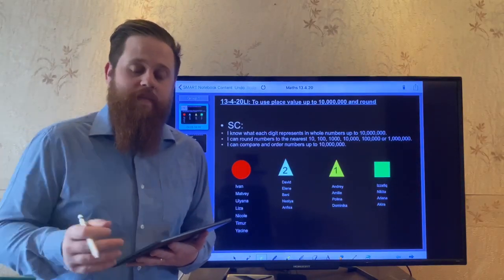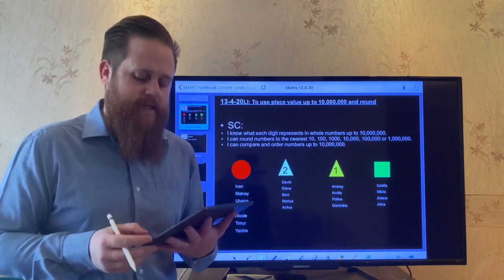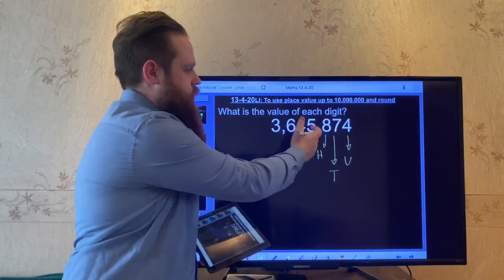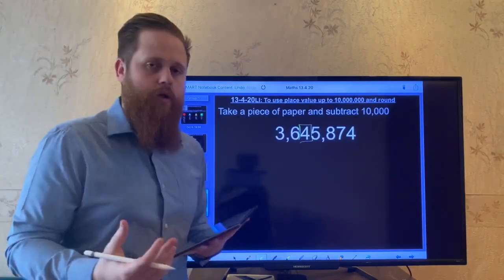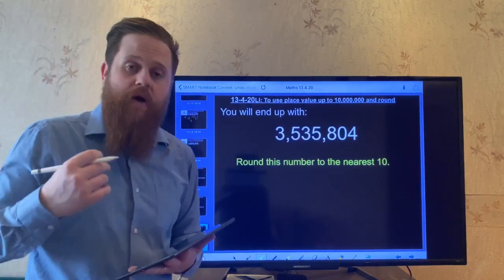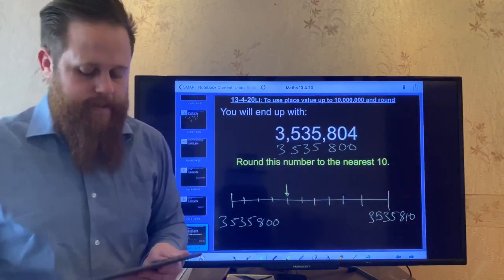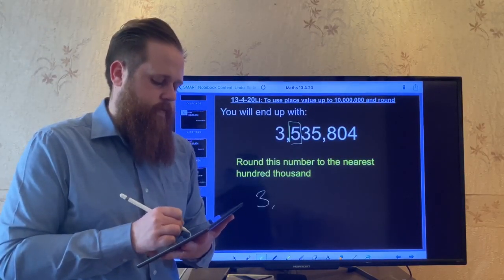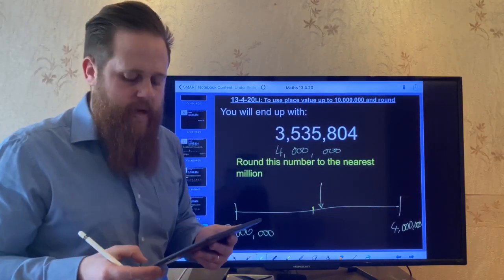Maths - 13th April - Place value.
Maths video about place value and rounding from Mr. Drummond.
This is for the work on 13th April.